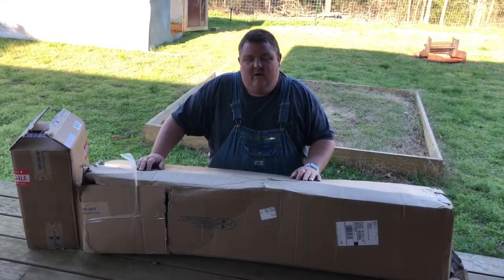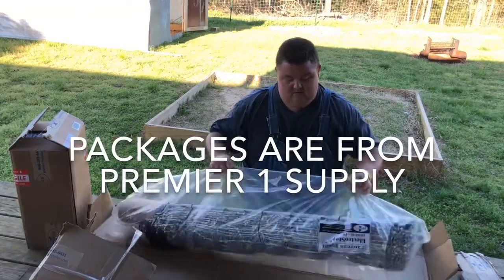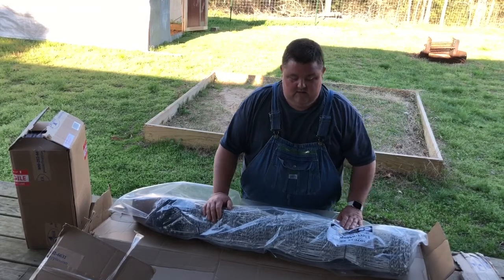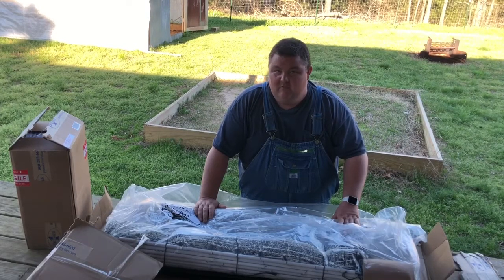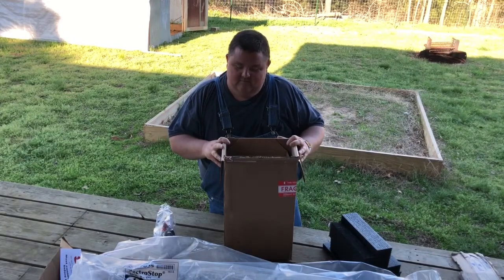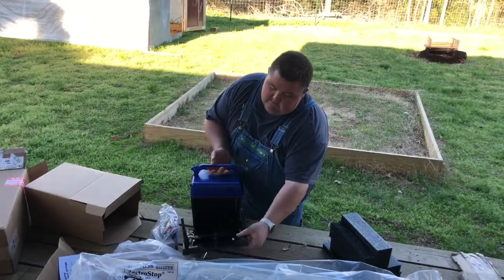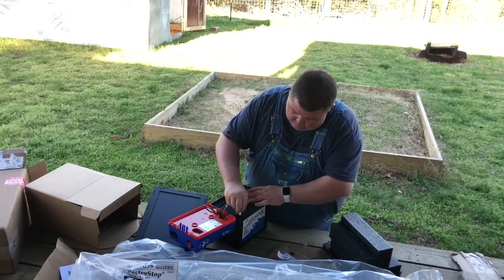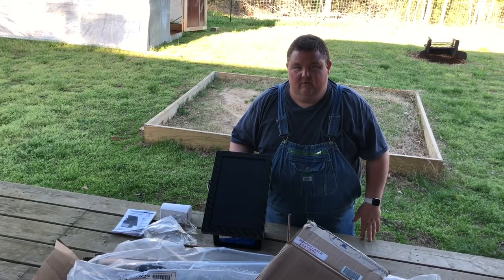I Couldn’t Wait To Show You What We Got In The Mail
We got our goat fence and charger in from premier 1 supply and it looks great hopefully in the next few days we can get some of it put up so we can show how easy it goes up and how it works.  This was not a paid or sponsored video we just wanted to share what we had going on at the farm.